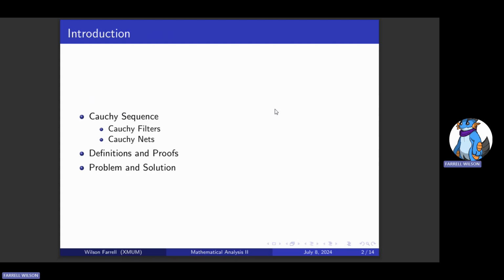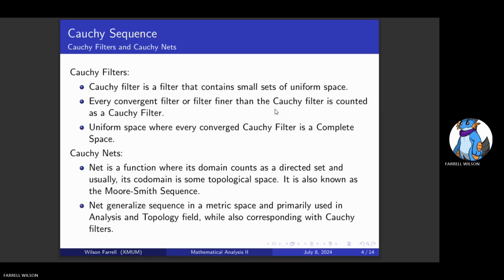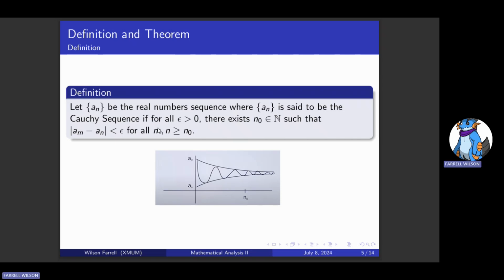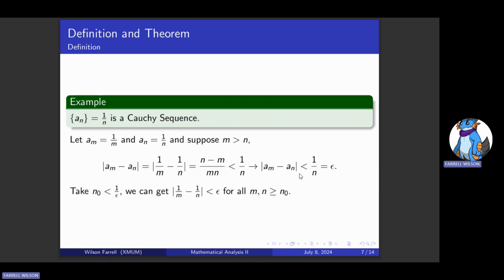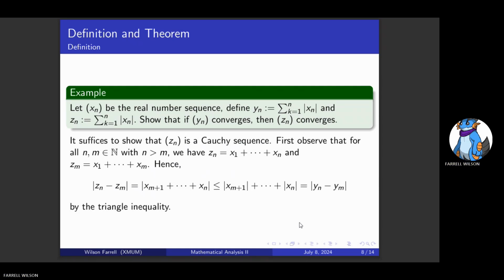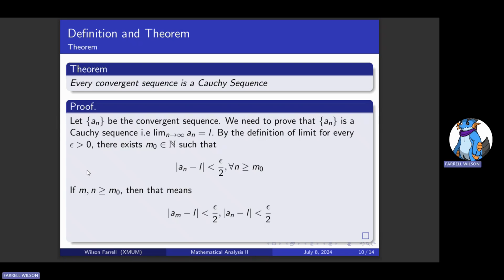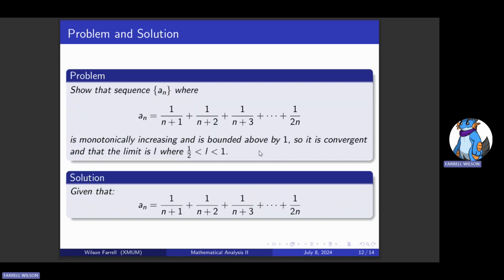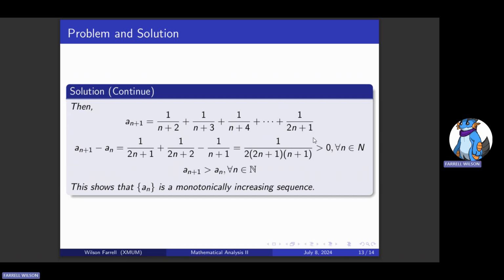Cauchy Sequence - Presentation